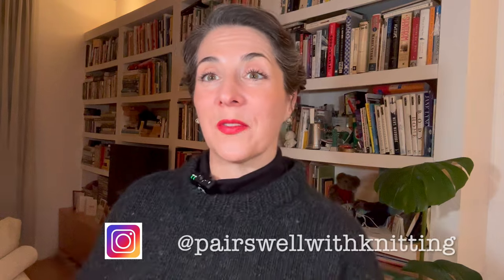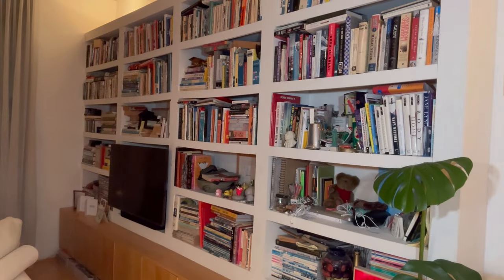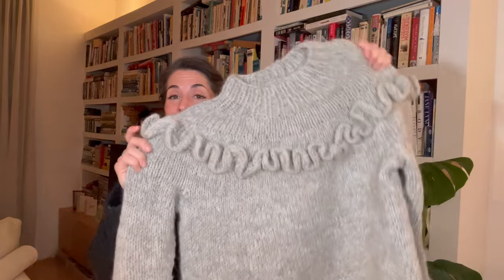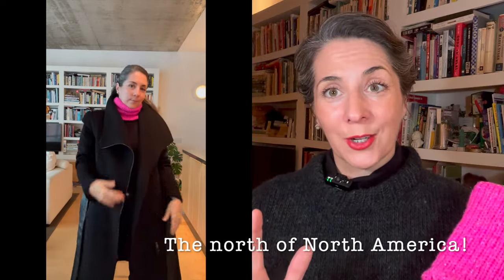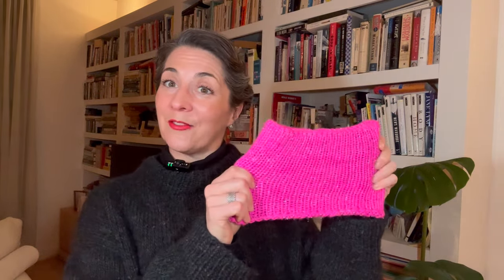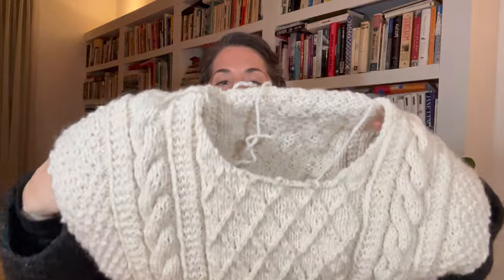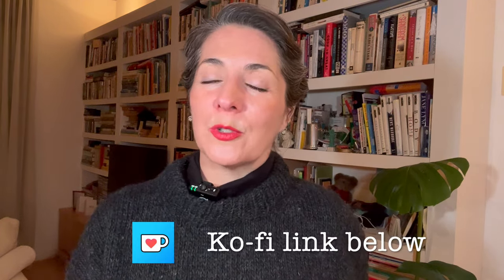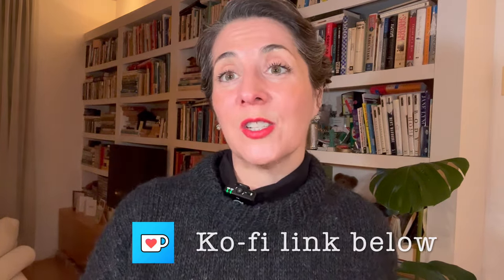Ruffle Sweater, Electric Cowl & Cable Dreams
Pairs Well With Knitting: Ruffle Sweater, Electric Cowl & Cable Dreams

Welcome to Pairs Well With Knitting! I'm Jennifer and this is a knitting podcast where I invite you to join me as I travel, knit and pair all of my very favourite things together. In this video, I share my Ruffle Sweater, Electric Cowl and the sweater of my all-over cable dreams, the Moby Sweater.

Designed by: My Favourite Things Knitwear
Yarn: Lettlopi in Galaxy

Finished Objects
🧶 Ruffle Sweater
Designed by: Petite Knit
Yarn: Aran Grey Wool from Woolworks by Heidi Wulfraat and Tynn Silk Mohair by Sandnes Garn

🧶 Electric Cowl
Designed by: Me
Yarn: Starlight by The Knitting Loft - Sparkly Sport Weight Yarn in Electric Pink (Gifted)

Yarn: Peace Fleece in Antarctic White

Yarn: Peace Fleece Worsted in Sakhalin Salmon

Designed by Jessie Maed Deisgns
Double Sunday in That Orange Feeling

Acquisitions

Dust by The Knitting Loft - Mohair/Silk Lace Yarn in Orange Crisp

Gilliatt by De Rerum Natura in Granit

Line by Sandnes Garn in 3009